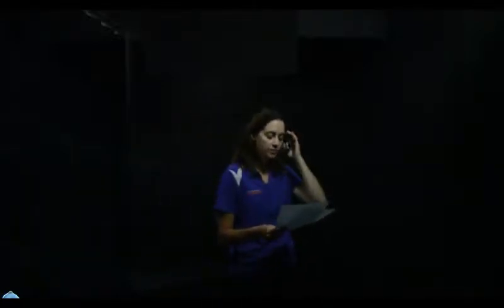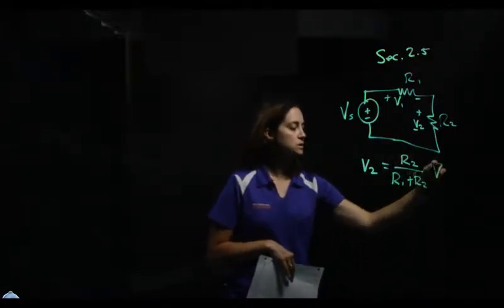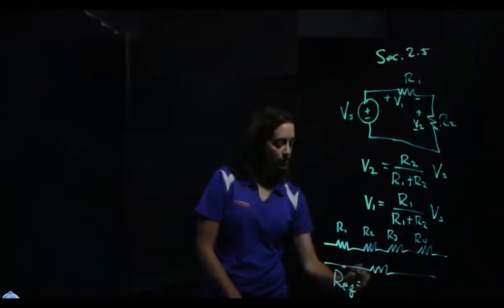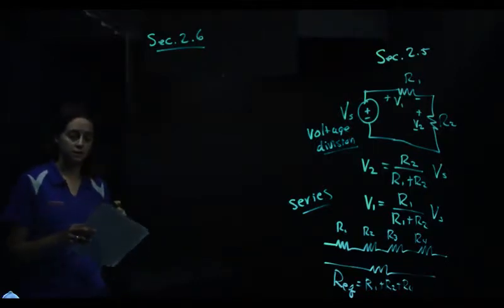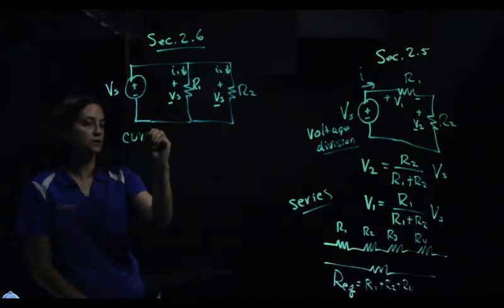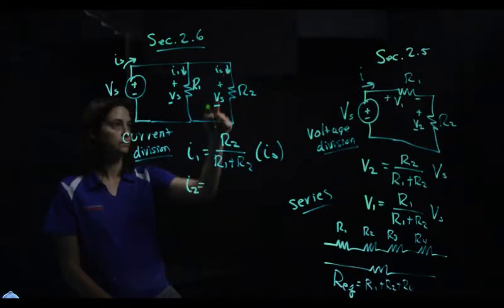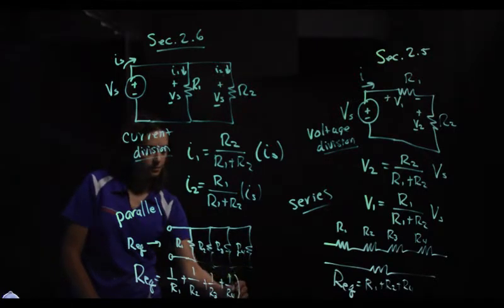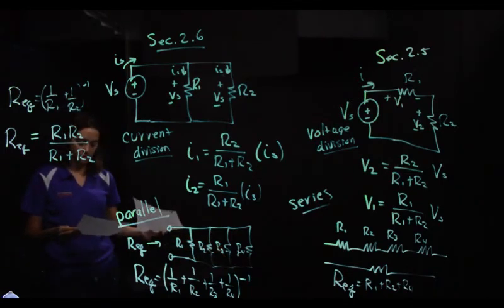Ch02 Sec 5 6 Parallel VoltDiv Series CurrentDiv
Resistors in series/parallel and voltage/current division